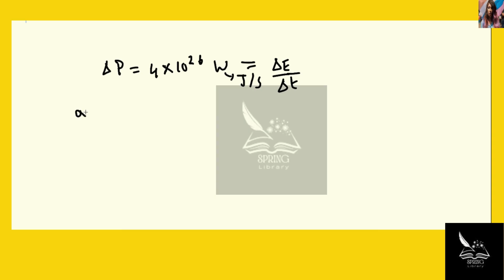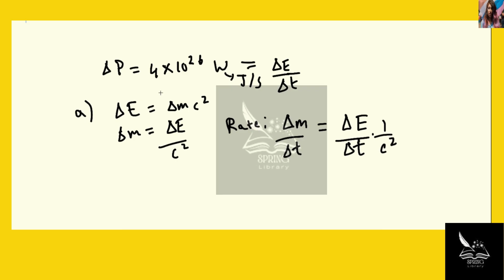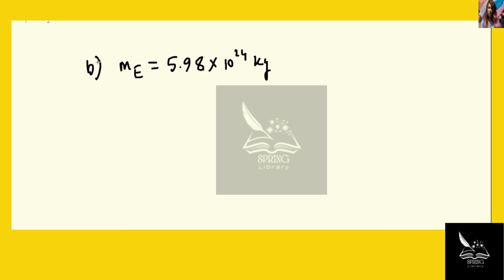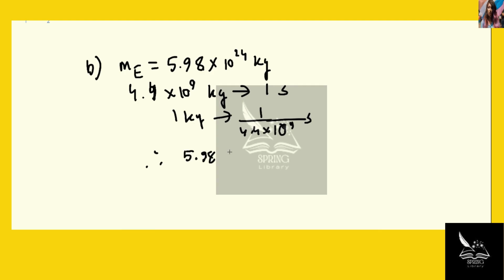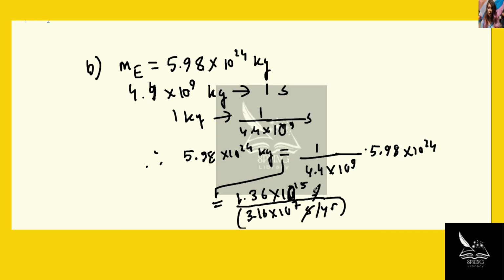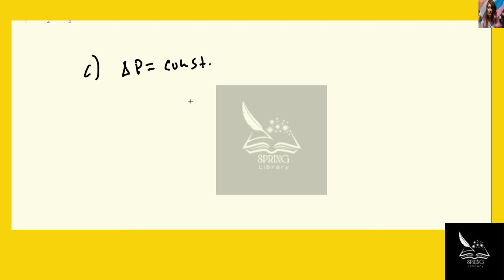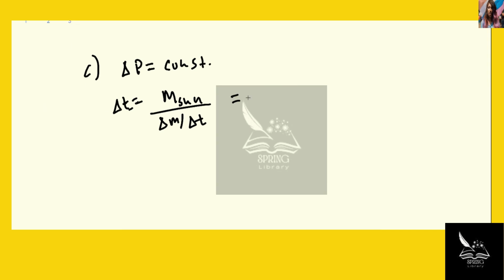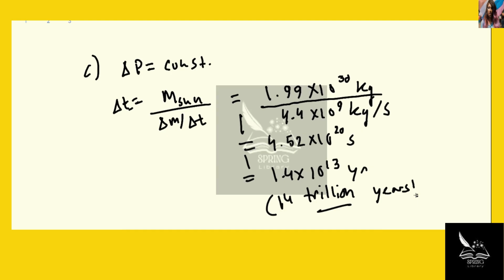[Physics] The Sun radiates energy at a rate of about 4 . ( ) At what rate is the Sun's mass decreas